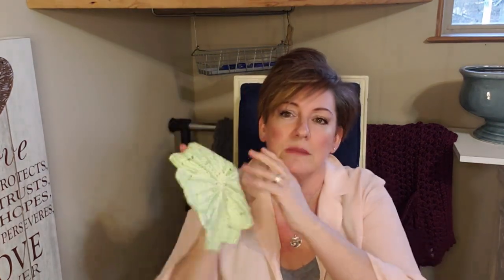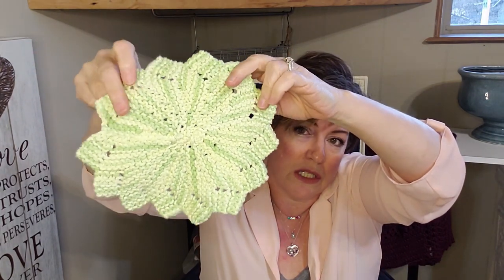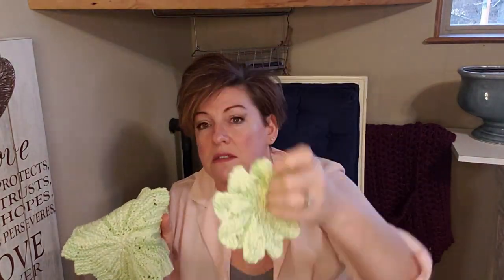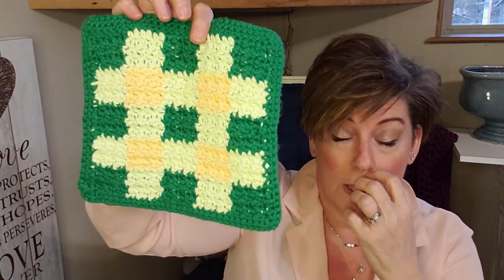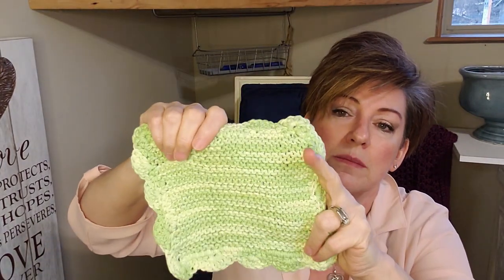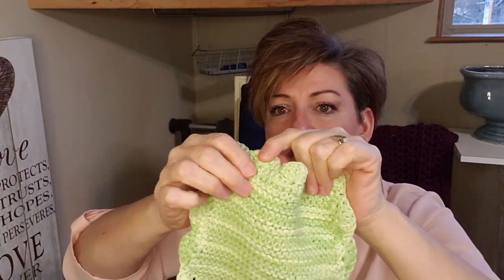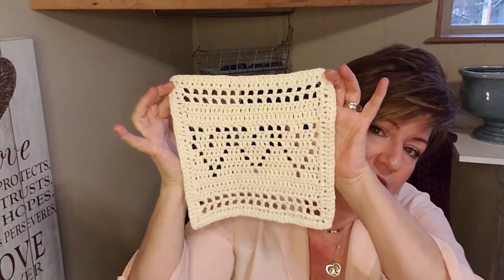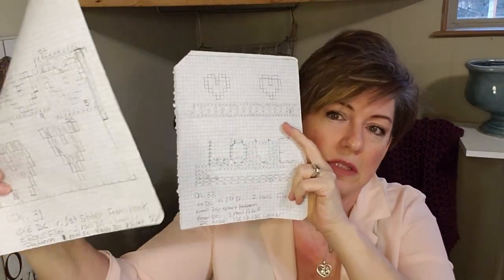WHAT I'M WORKING ON and PROGRESS on KNIT and CROCHET sweaters. {Crochet podcast} {Knitting Podcast}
Knit Vs Crochet Dish/washcloths (in my humble opinion.) Progress on the Creery Knit Sweater and The Rocky Mountain Colorblock crochet sweater, in addition to a little chit chat on what is next.